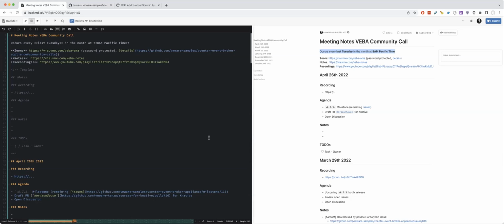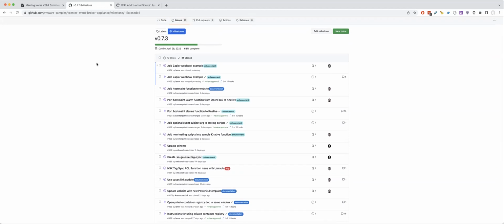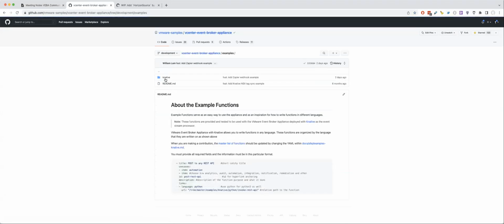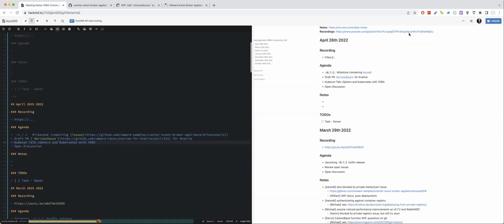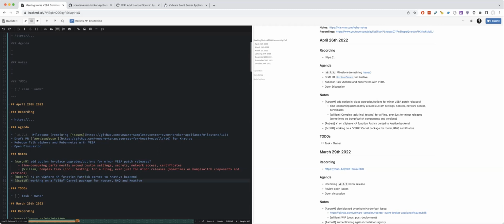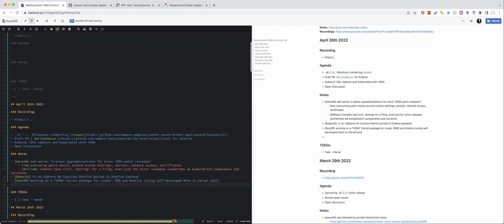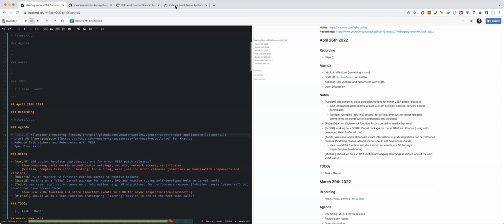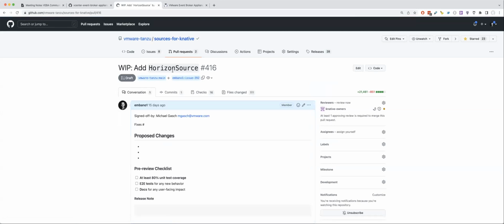VEBA Community Call: Session [06]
The VEBA Community Call occurs every last Tuesday of the month at 5:00 PM Pacific Time!

Can't make the meeting? Join the VMware {code} Slack Workspace and converse with other VEBA community members